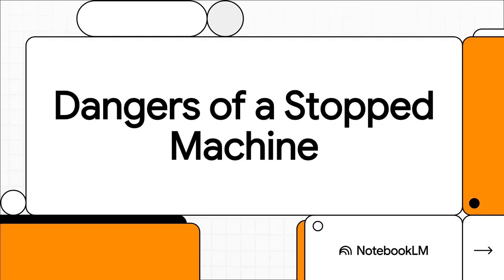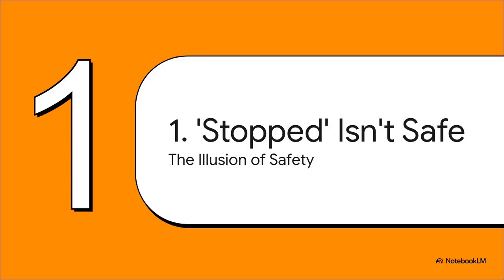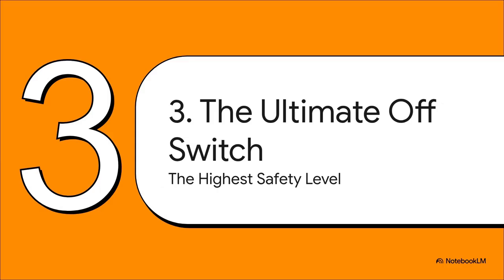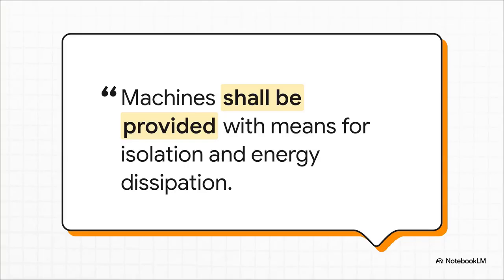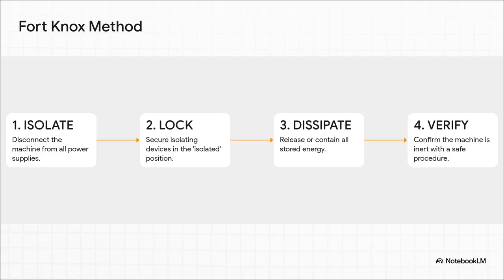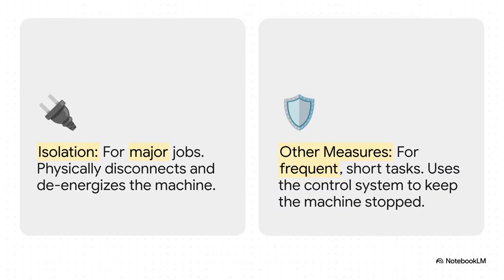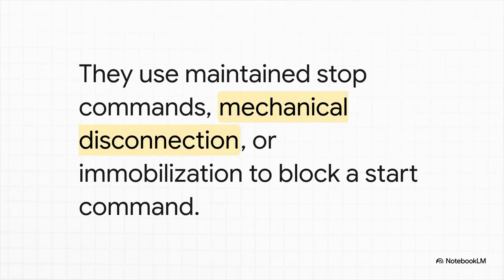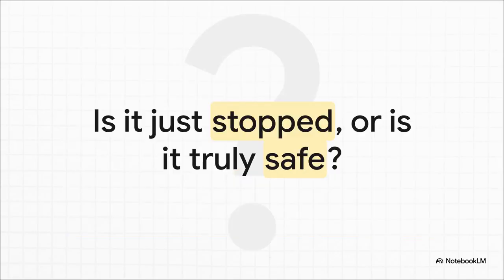Dangerous of unexpected start up | machine safety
ISO 14118 standard framework establishes essential design requirements to protect personnel from injury caused by accidental activation during maintenance or repair. Key safety strategies include the implementation of isolation and energy dissipation techniques to fully disconnect equipment from power sources. The sources also detail secondary protective measures, such as mechanical restraint devices, interlocking guards, and electronic monitoring of stopped states.